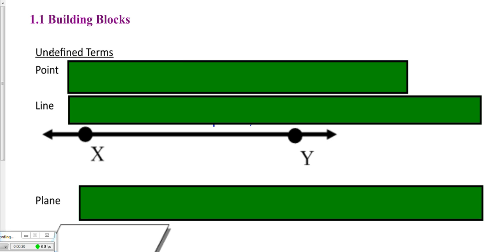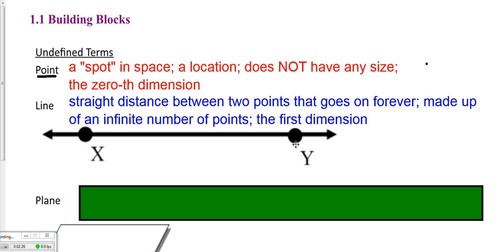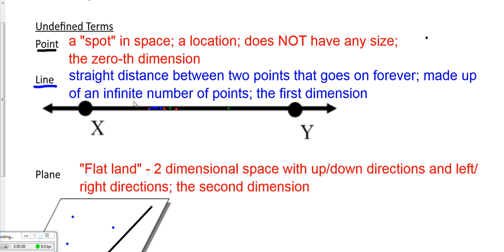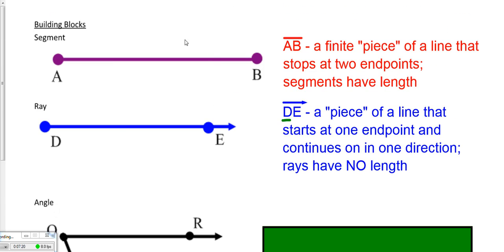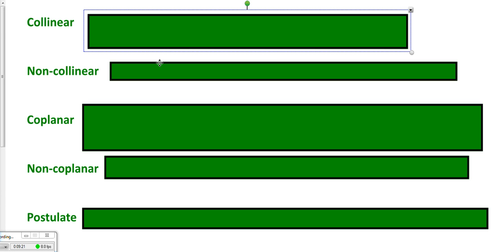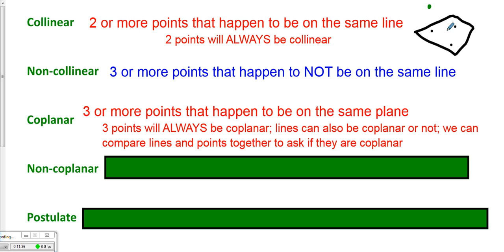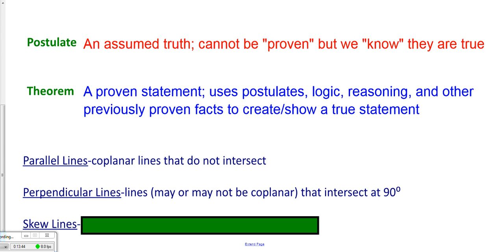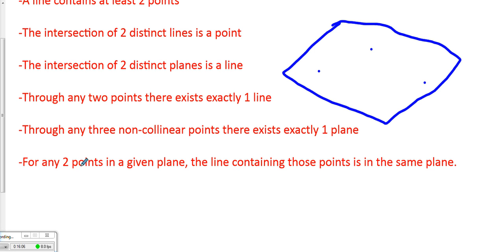1 1 1